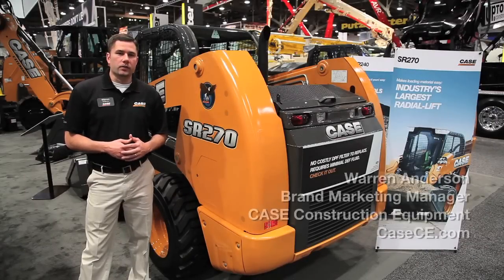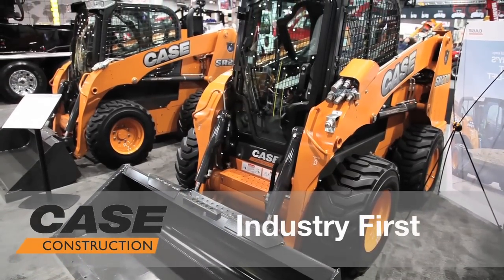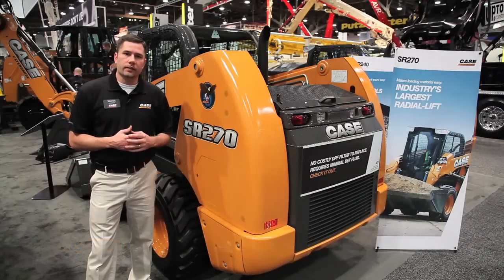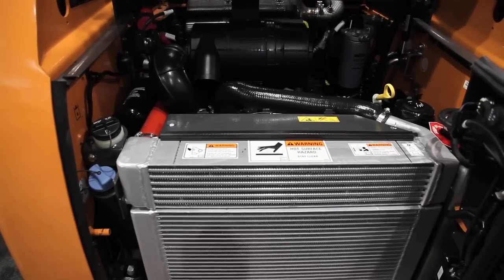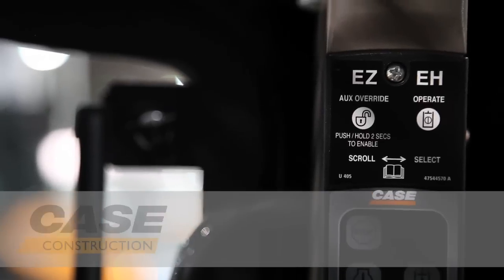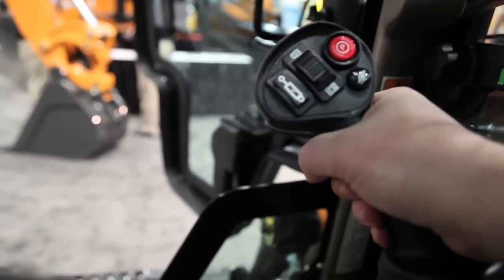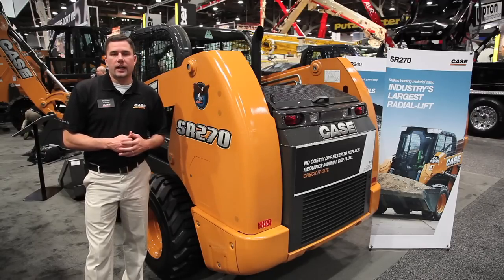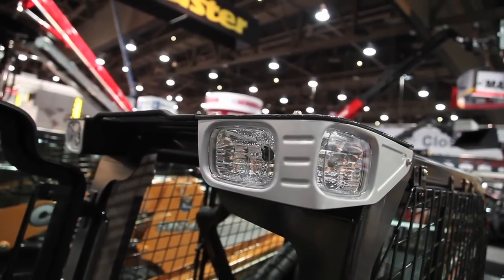North America: The CASE SR270: Industry's Largest Radial-Lift Skid Steer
CASE introduced the brand new SR270 skid steer loader at World of Concrete 2015. The SR270 is the industry's largest radial-lift skid steer, and the first skid steer in the industry to utilize SCR technology.